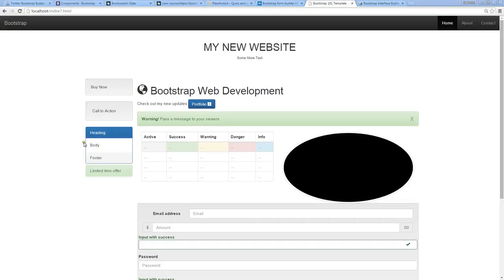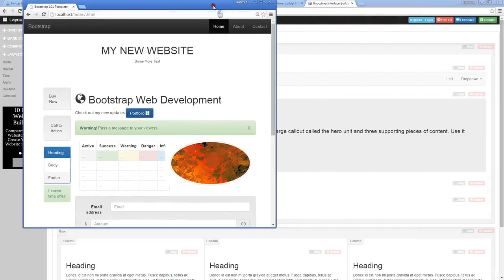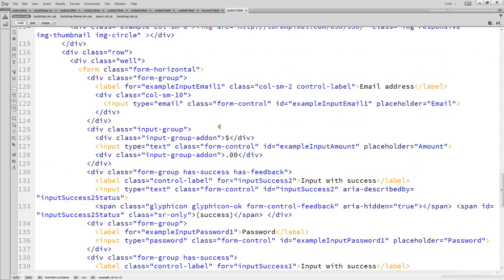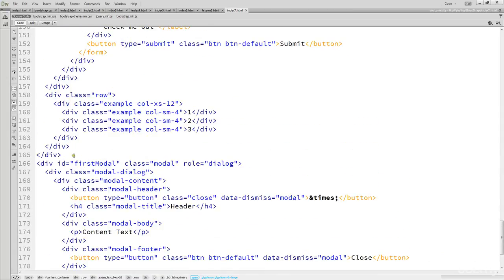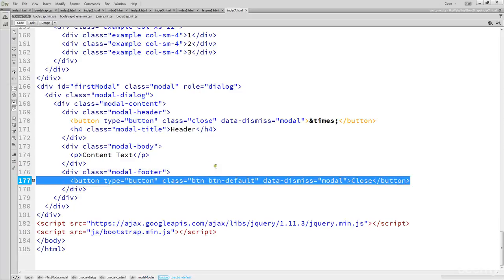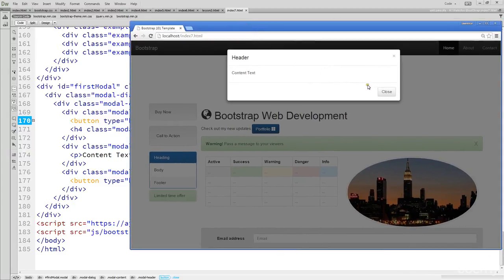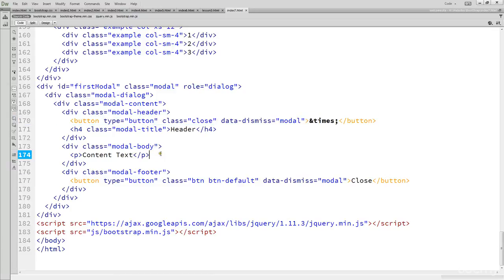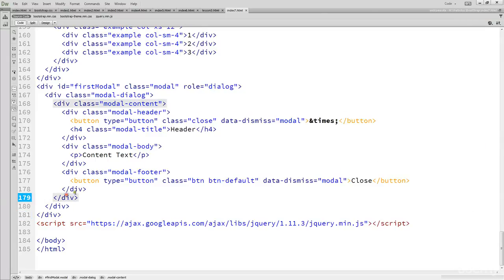016 Bootstrap modal plugin